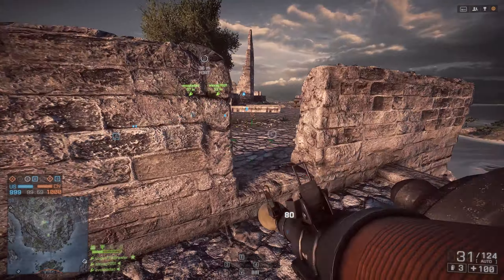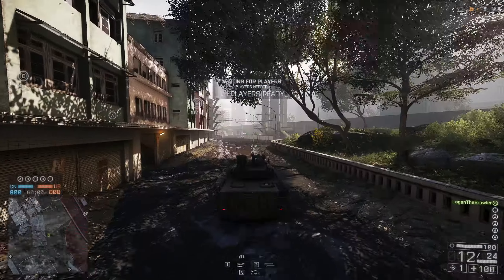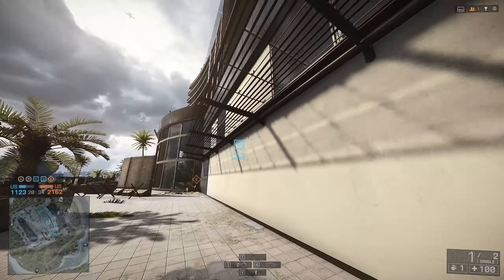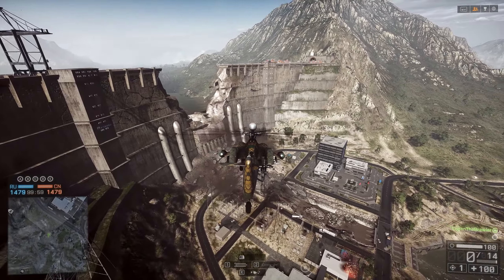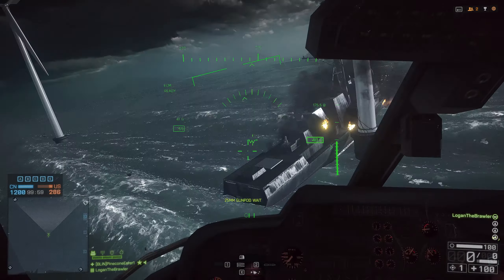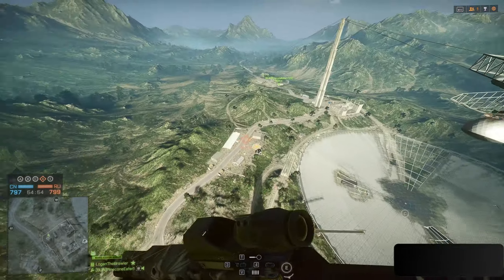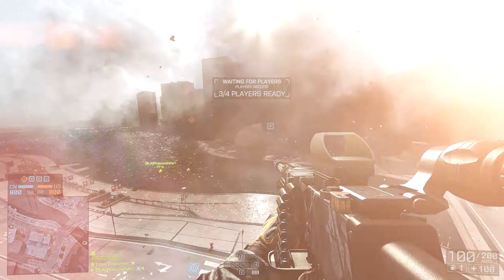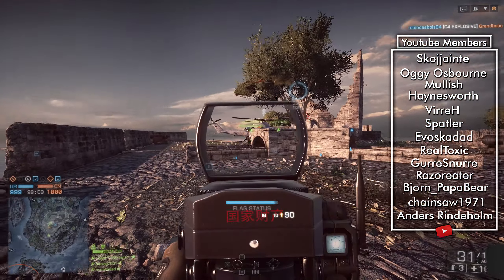BATTLEFIELD 4 LEVOLUTION - All Vanilla Maps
📸Art: Battlefield 4 Art & Logan